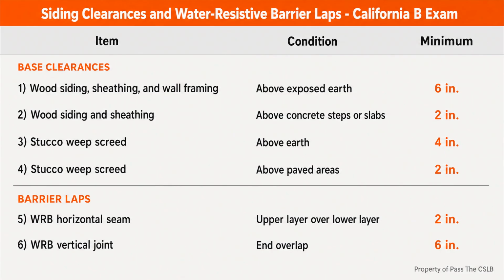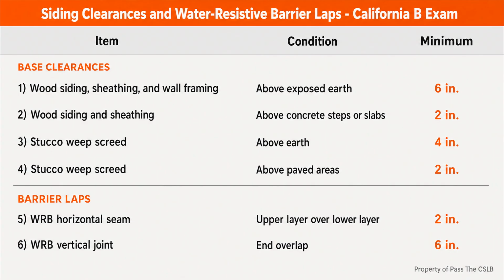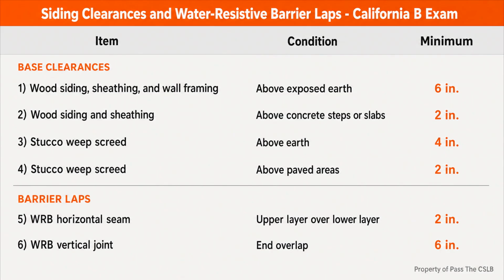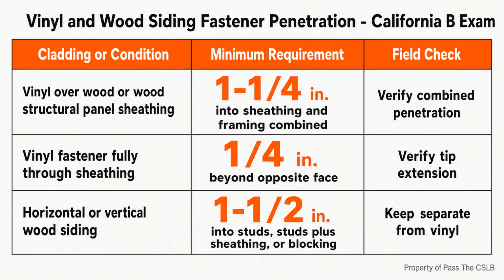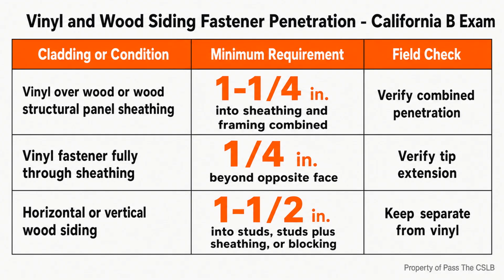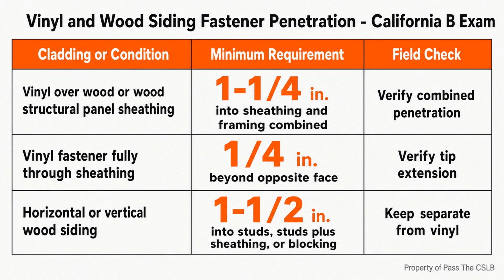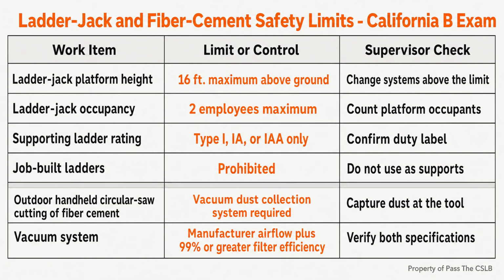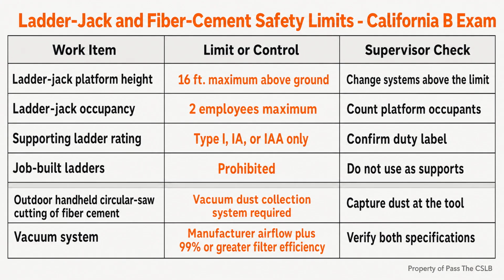California B License Exam - Siding Clearances and Fasteners | Audio Study Guide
I explain how to supervise siding as three separate field problems: drainage, attachment, and movement. This lesson connects the official CSLB siding and stucco study area to practical checks for grade clearance, water-resistive-barrier sequencing, flashing, fastener penetration, product-specific expansion details, and siding-work safety.

I cover the 6 in. wood-to-earth clearance, 2 in. wood clearance above paved surfaces, 4 in. stucco weep-screed clearance above earth, 2 in. weep-screed clearance above paving, 2 in. horizontal and 6 in. vertical water-resistive-barrier laps, 1-1/4 in. vinyl-siding fastener penetration, the 1/4 in. through-sheathing condition, and 1-1/2 in. wood-siding penetration. I also explain shingle-fashion flashing, continuous flashing above projecting wood trim, why exact butt-joint and expansion details must follow the selected product and applicable requirements, the 16 ft. ladder-jack limit, the 2-worker maximum, and the 99% vacuum-filter requirement for outdoor circular-saw cutting of fiber-cement siding.

Use the link in this description to open the audio practice quiz for this episode. I designed the questions to be read aloud and answered by tapping, so the quiz works for people studying while driving, working, or otherwise on the go.

0:00 Introduction
1:30 The Rule of Two, Four, and Six
3:04 Wood and Stucco Clearances
5:10 Water-Resistive Barrier and Flashing
6:47 Fastener Penetration
8:30 Expansion Gaps and Movement
10:34 Trim and Drainage Sequencing
11:59 Ladder-Jack and Silica Safety
13:37 Field Supervision Review
16:00 Practice Quiz and Next Step